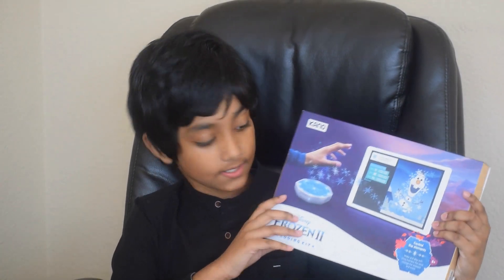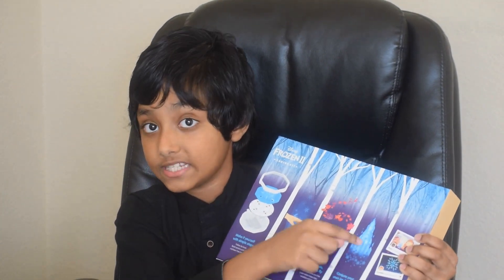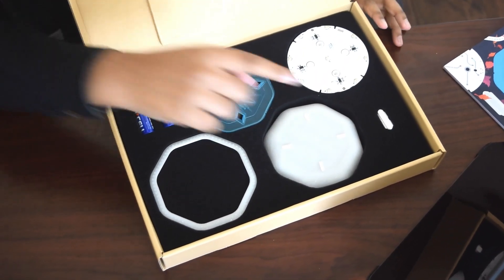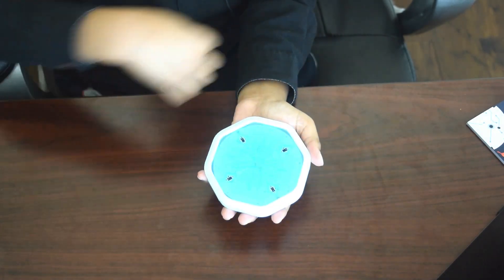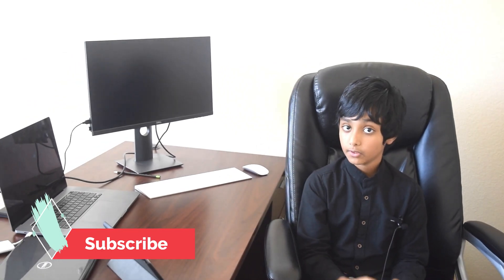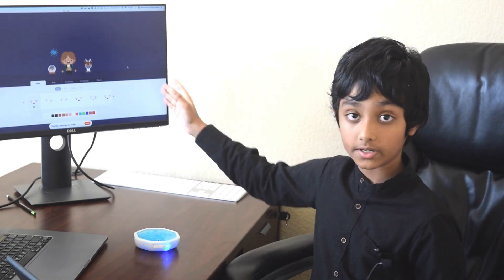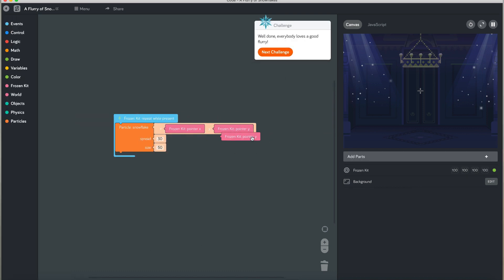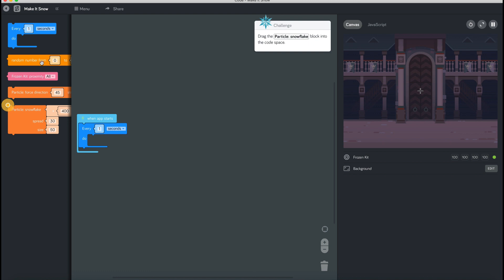Kano Disney Coding Kit (Unboxing)